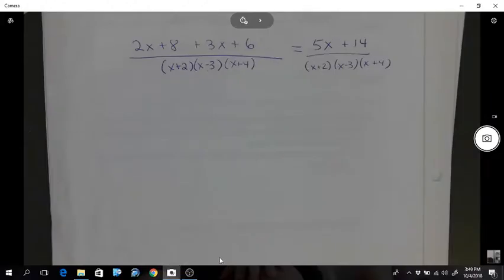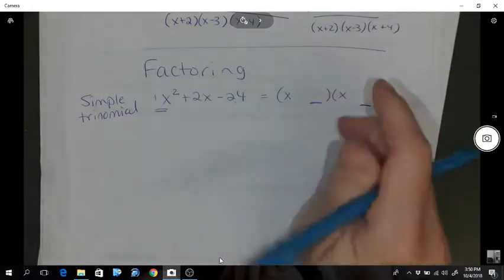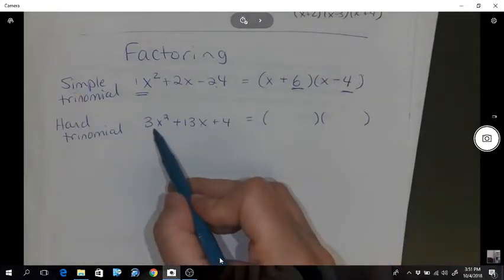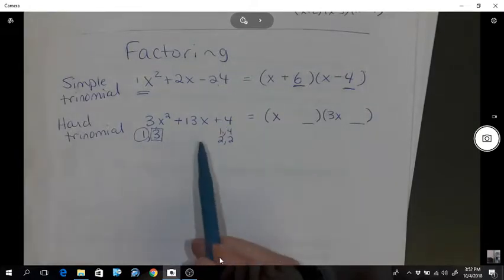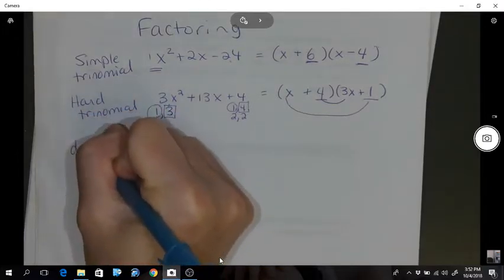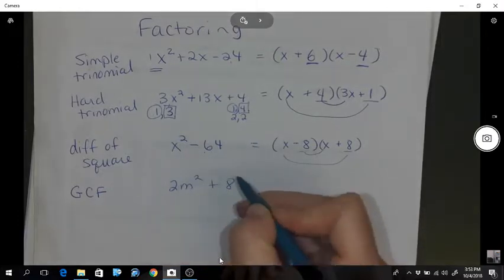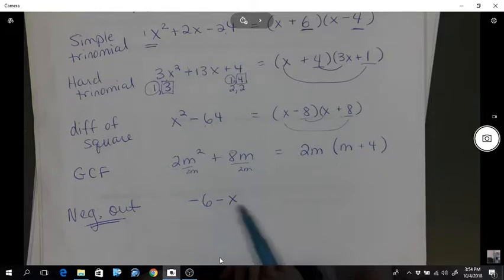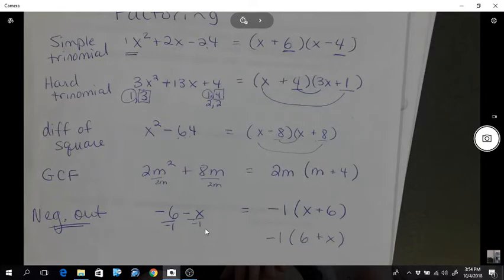gr 11 precalc 5 0 factoring types recalled